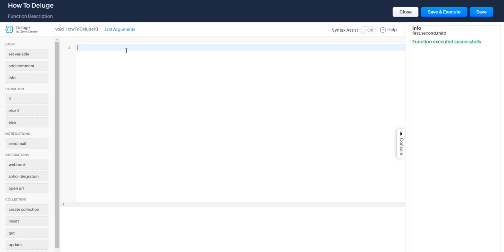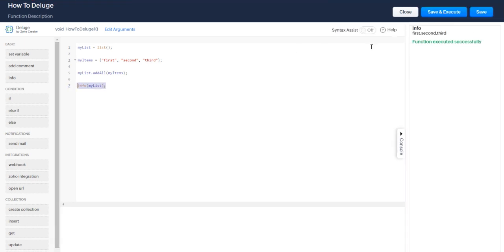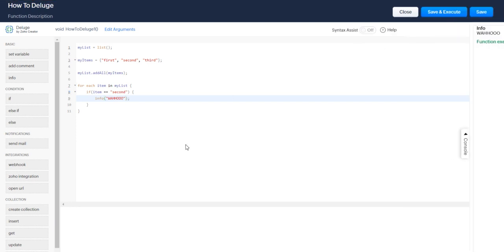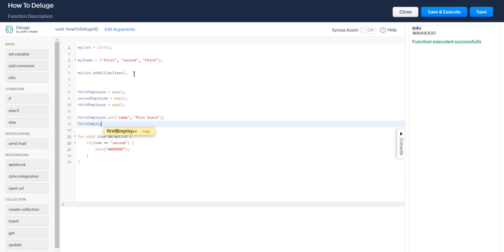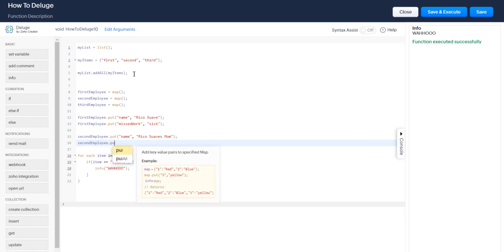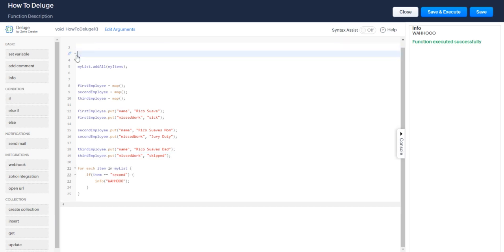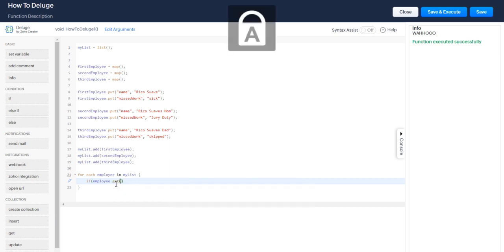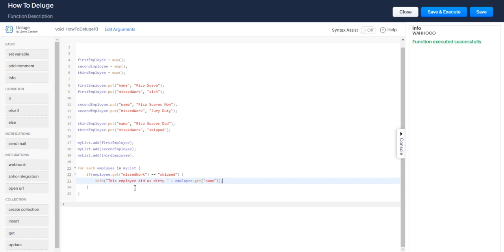Zoho Deluge Loops in Zoho CRM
Enroll in my FREE Zoho CRM course where I publish 5 new lessons DAILY: